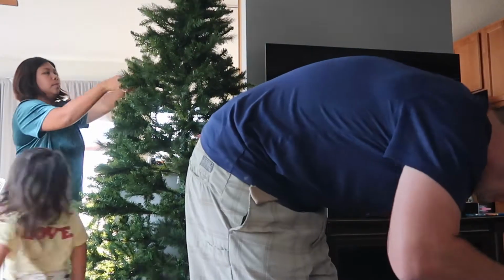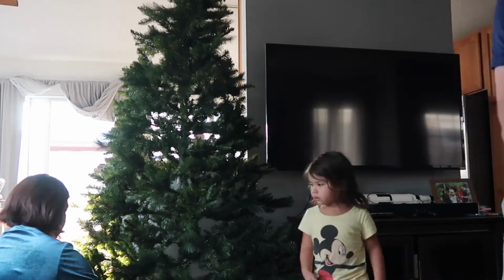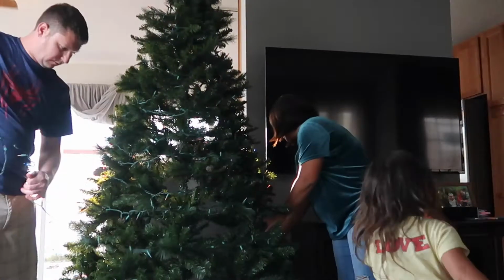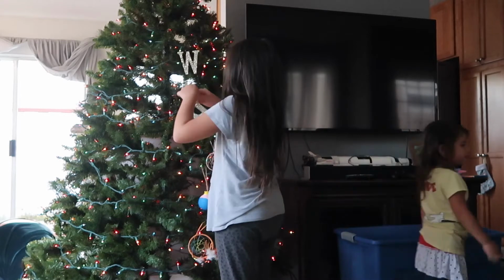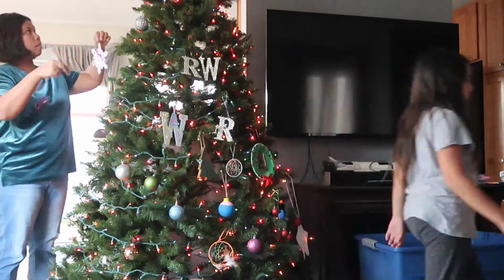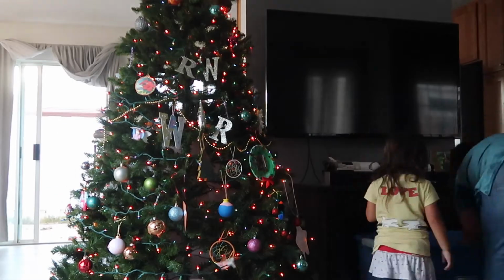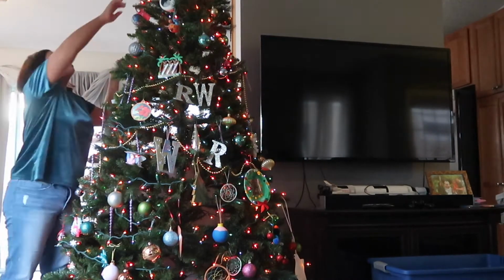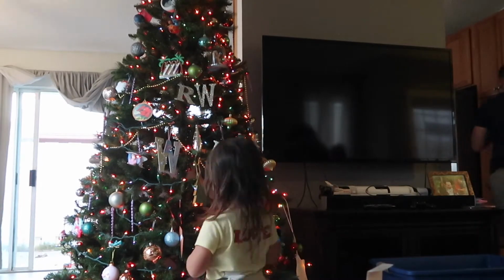CHRISTMAS TREE DECORATE WITH ME 2020 || VLOGMAS DAY 1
Decorate the Christmas Tree with us. We finally put up the Christmas Tree. We are so excited that it is finally up. We definitely needed the holiday cheer this crazy 2020 year. Most of the ornaments were bought from Target, TJ Maxx and Hallmark. We have a handful of special ornaments personalized locally in Hawaii and a few that the children made from school.
We will also do a variations of Vlogmas from our 3 channels. It will be a little bit of vlogs, tags, kid stuff, realty stuff and everything in between. Let's make Vlogmas 2020 the best!

Aloha! Roxy is the mom and Ron is the dad of Holo Holo Adventures.
Come along with our family of 4 as we go “holo holo”! Holoholo is a Hawaiian slang that means to go out visiting; to go out for a walk/stroll. Kyra (8) and Mia (4) know when we say, “Let’s go holo holo”, means that it’s time to go out. We live in beautiful O'ahu, Hawaii.

YELP: Roxy W (Hawaii)

|| CAMERA EQUIPMENT ||
Canon G7X Mark II
Go Pro HERO 7 White
iPhone XS
iPhone 8 Plus
Camera Tripod
Manfrotto Tripod
Bulletproof Mounting Solutions Dash Mount
Blue Yeti Mic
Ring Light

|| EDITING EQUIPMENT ||
Eero Wifi System
Mac Book Pro
iMovie
Canva

Things We Love:
Garmin Forerunner 35
Coach Cassie
Brooks GTS Running Shoe
Lightening Cords
Segway Ninebot Scooter
*Kitchen Stuff*
Lion Coffee 100% Kona Coffee
Spam Musubi Maker
Rice Cooker
Mr. Coffee Coffee Maker
*Kid Stuff *
Thermos Funtainers
Omie Box

Ryan & Rose for cute children accessories